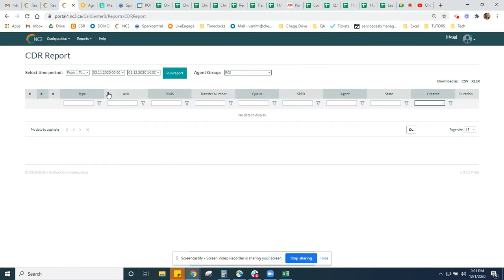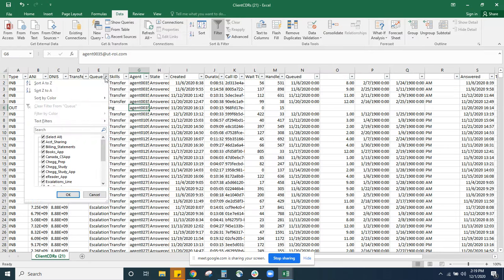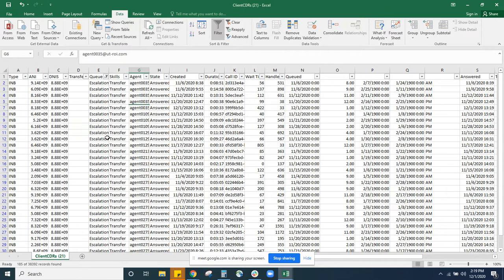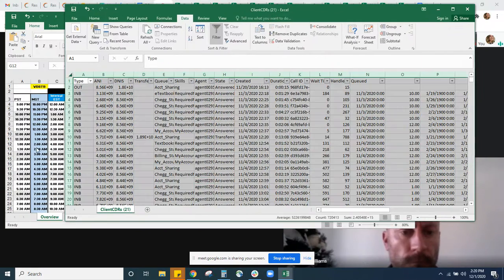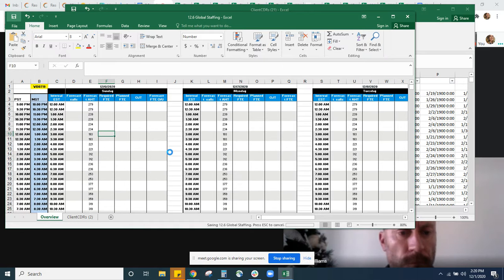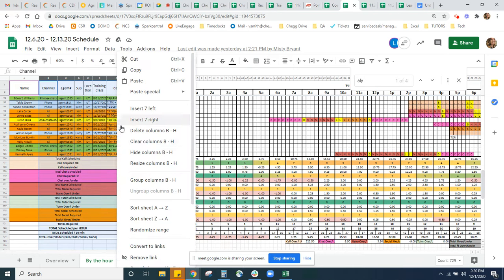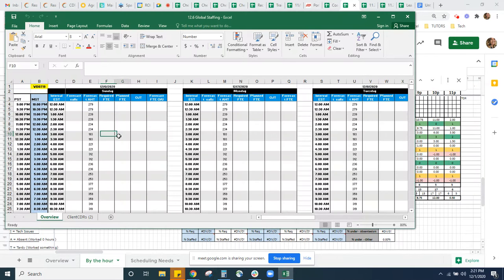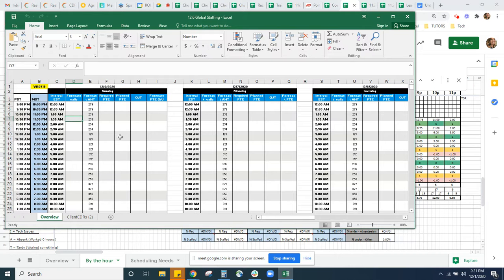Global Staffing Report pt1